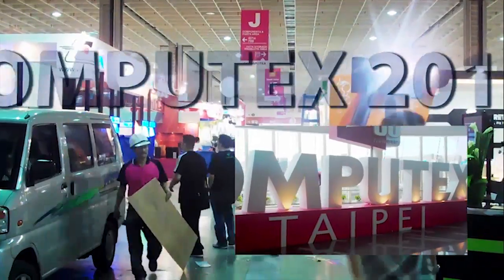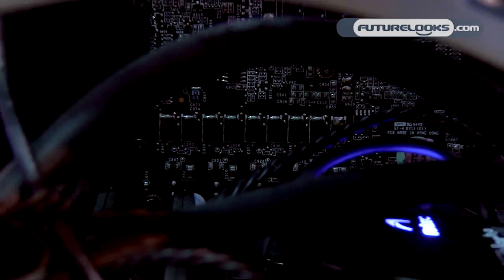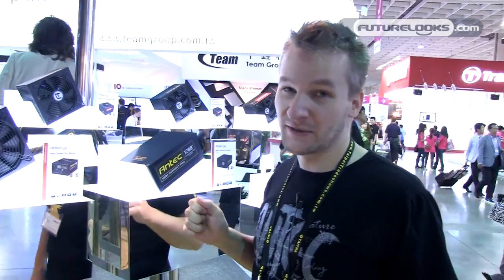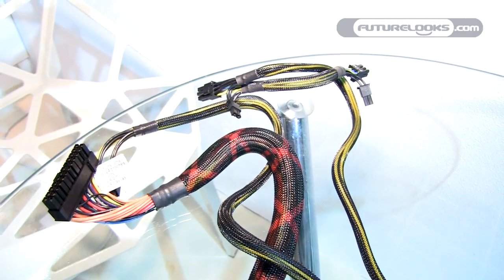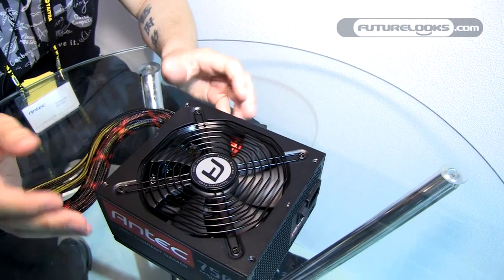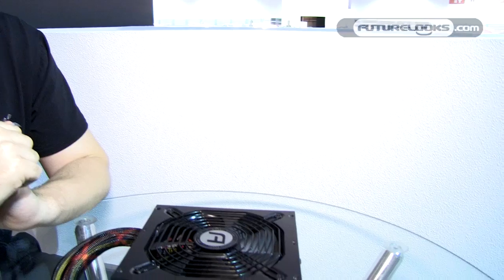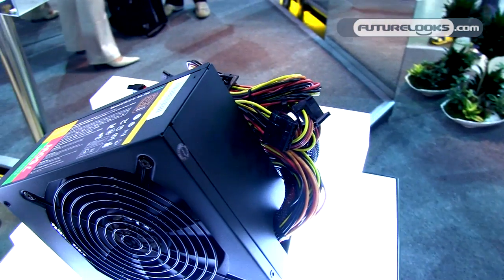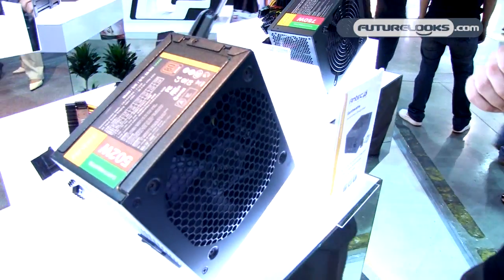COMPUTEX 2011 - ANTEC Updates High Current Pro and Gamer Series Plus a New Earth Watts Series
- Christoph Katzer from ANTEC takes us through the updates to ANTEC's power supply line up at COMPUTEX 2011. They include refreshes of the High Current Pro, High Current Gamer and Earth Watts series PSUs.